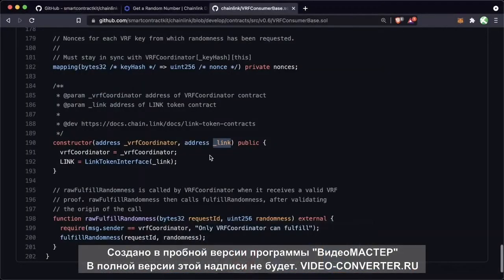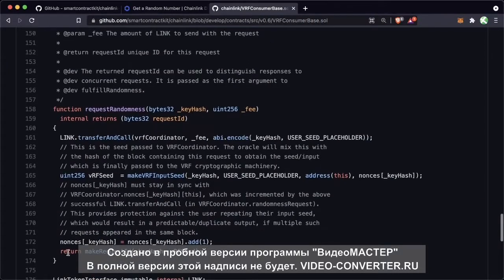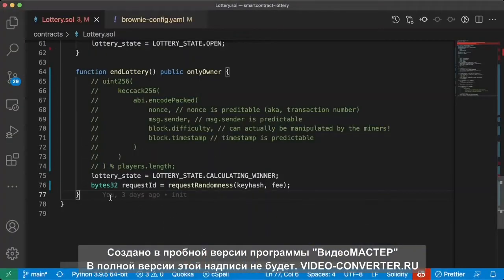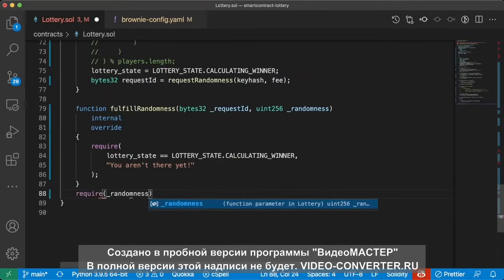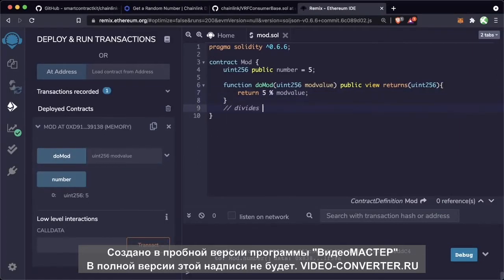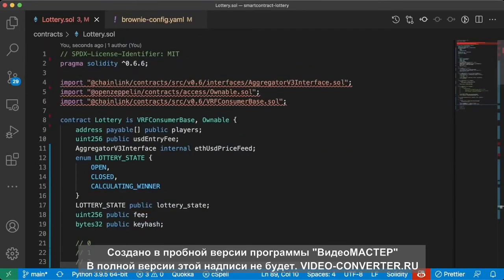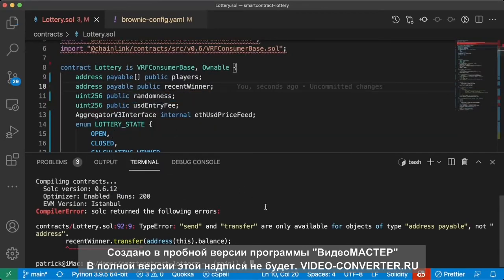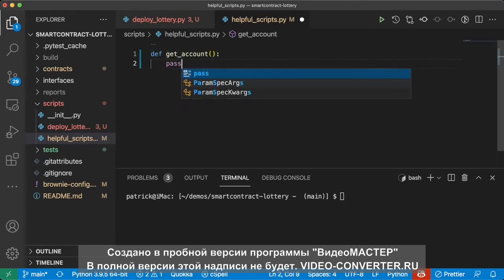Solidity. Part3_4